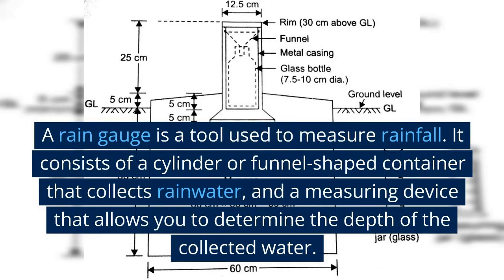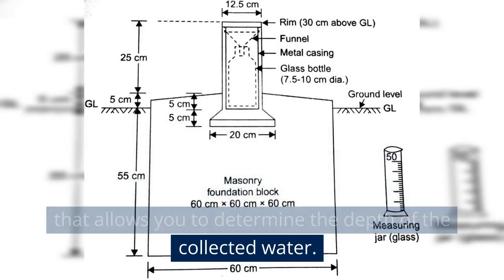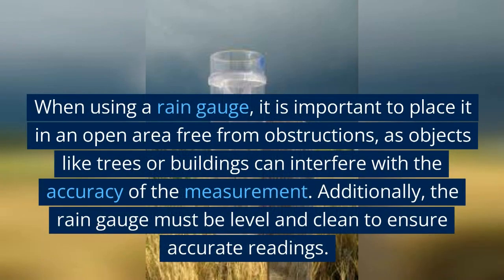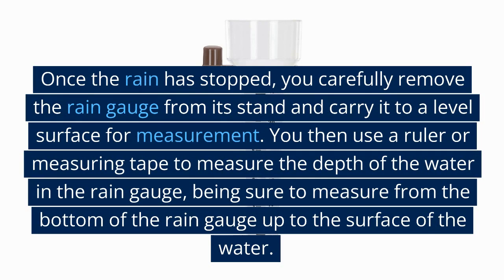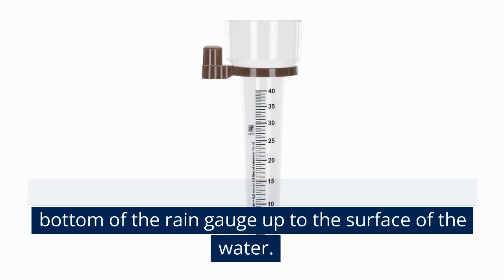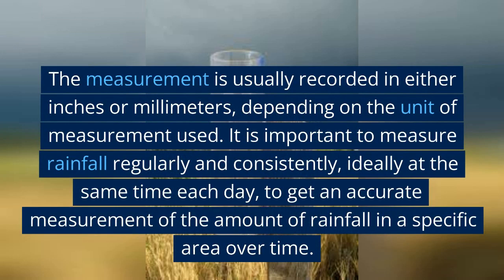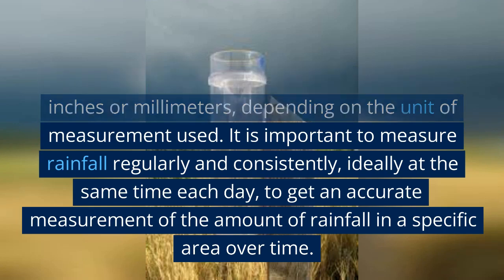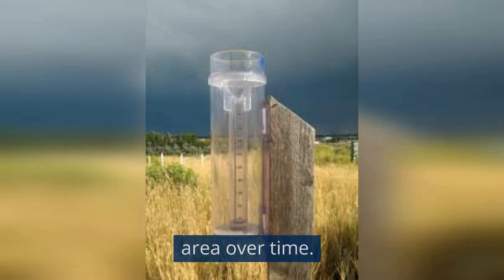How to Measure a Rainfall? | General Knowledge Questions and Answers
everyday questions and logical answers behind!!